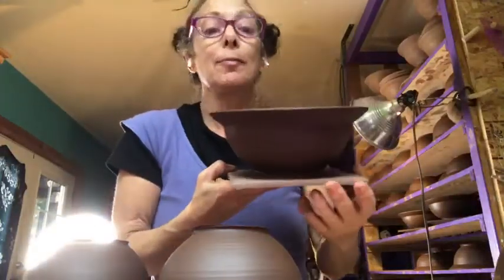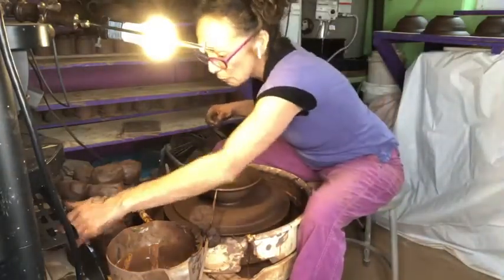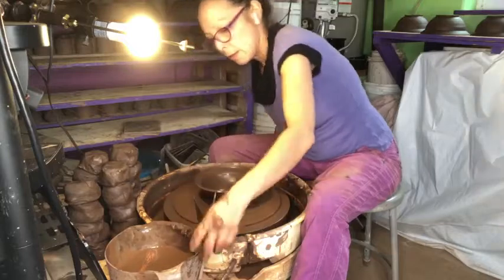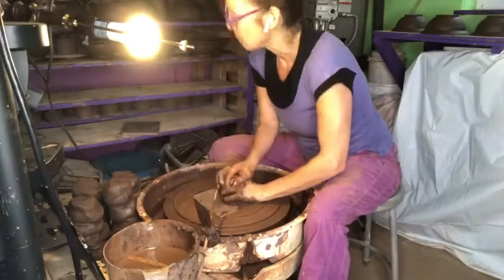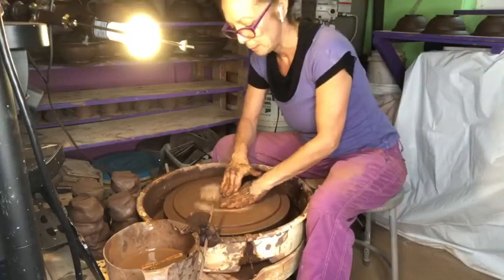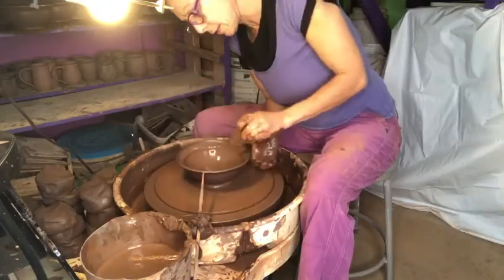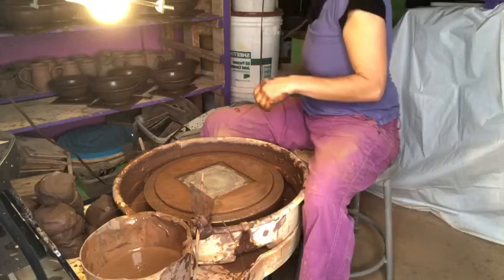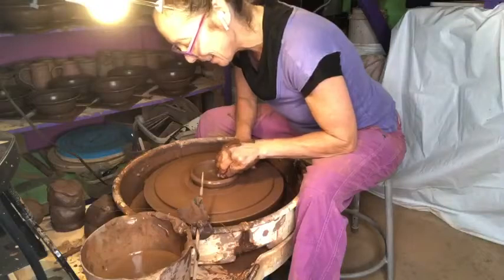Amy the Potter PoTcast Episode 5: Throwing Bowls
Hey folks! I'm

Amy Palatnick on Facebook (I have an Amy the Potter page, but lost control of it) and

@amythepotter on Instagram. I'm happy to share my process with you! This is a live Facebook video uploaded to YouTube :) Follow me and join me live there sometime!

This was a very enjoyable episode for me! Lots of conversation (though it's hard for me to see the screen!) and a huge discovery:

In this PoTcast, you'll learn why they call it "throwing"!

Enjoy! You can get on my email list

xoxo!